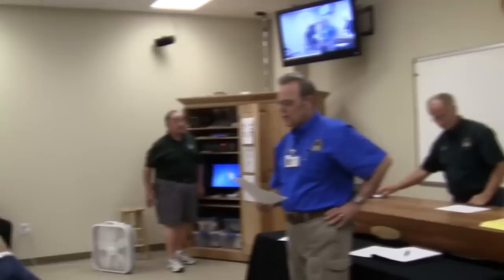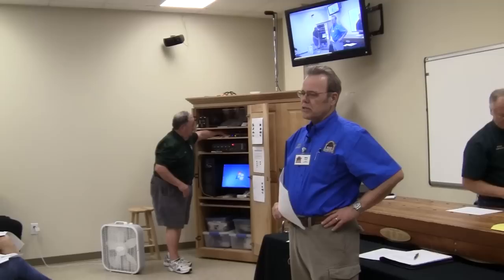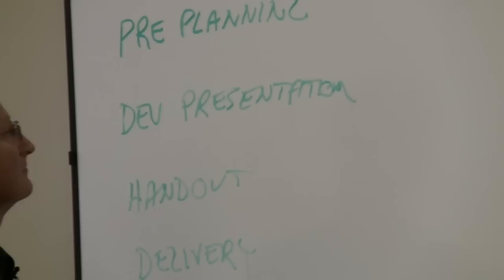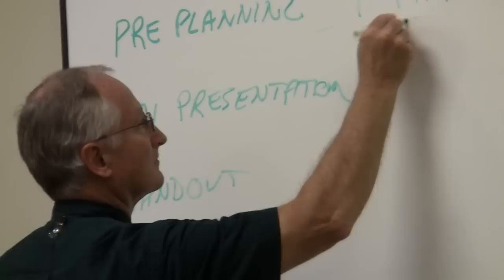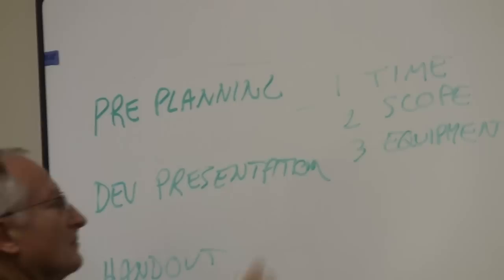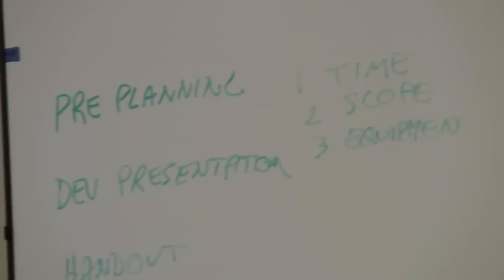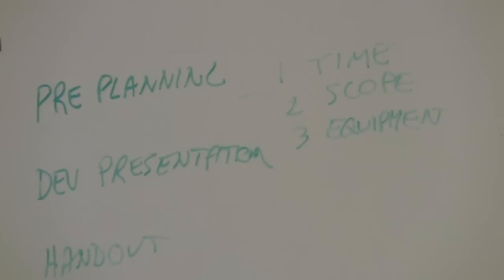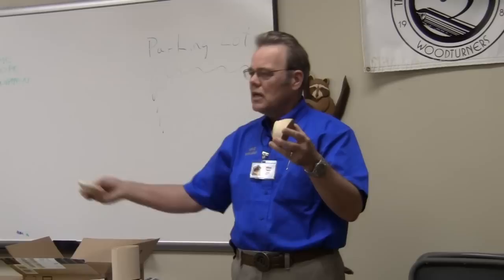2014-05-10 Presenting a Successful Woodworking Demonstration Part 1 of 2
Presenting a Successful Woodworking Demonstration Pt 1 of 2 with Mike Peace and Steve Mellott 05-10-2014
Class Description--- This class is primarily to help Gwinnett Woodworkers Association members who have been conducting or would like to conduct woodworking demonstrations. Mike and Steve will show you how to plan and present a successful woodworking demonstration. This video, Part 1 of 2, covers how to pre-plan and develop a presentation. It also includes making an effective handout.

Recorded and presented in HD.